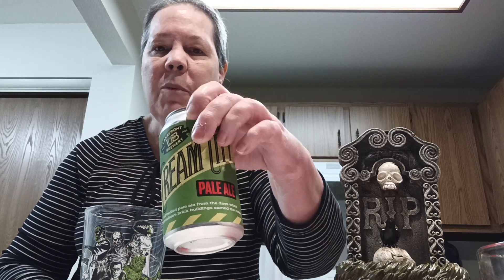LAKEFRONT BREWERY CREAM CITY PALE ALE!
A smooth and creamy but hoppy pale ale.